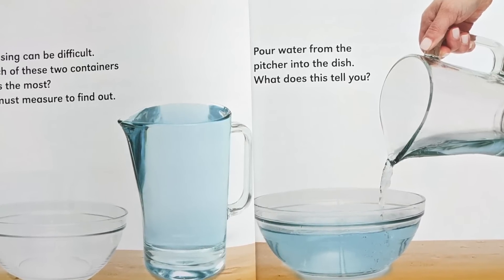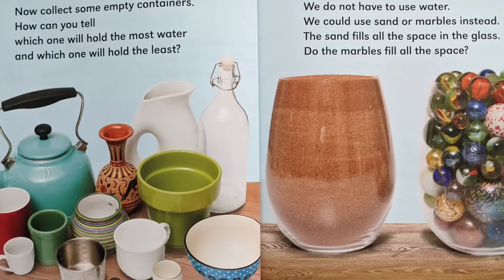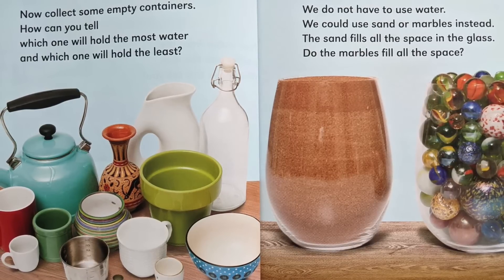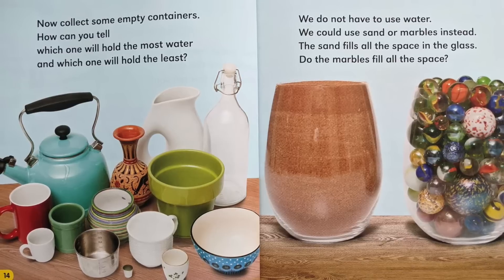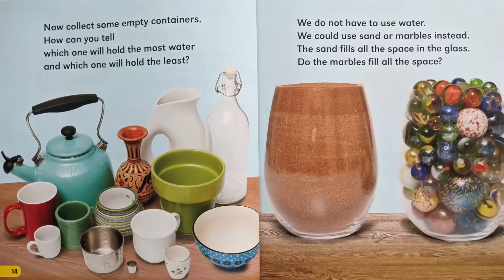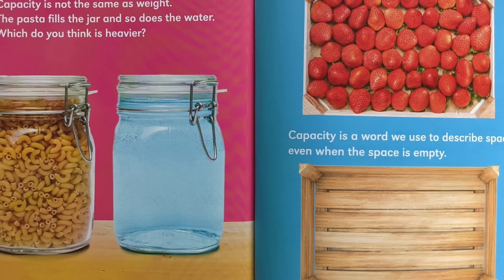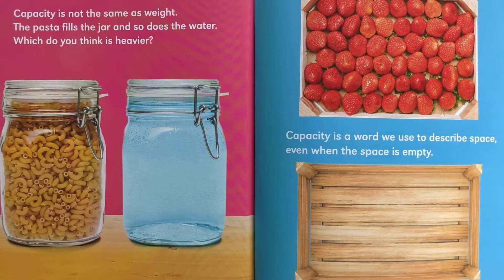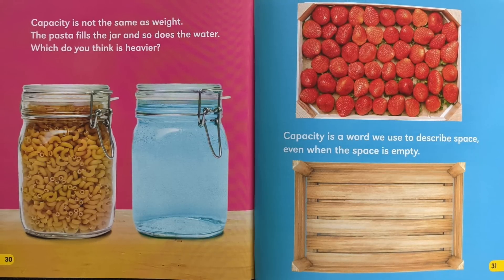Capacity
Read along with Capacity - Math Counts